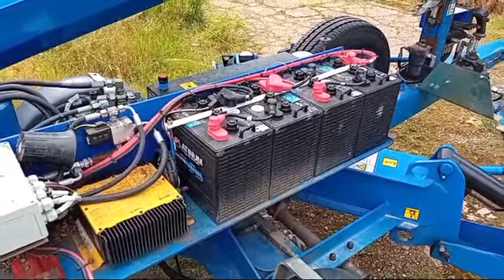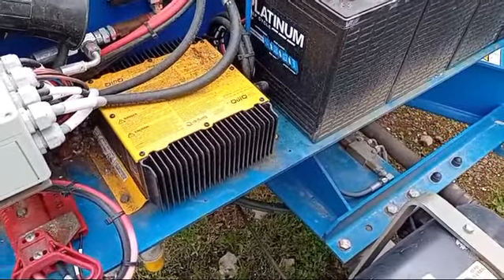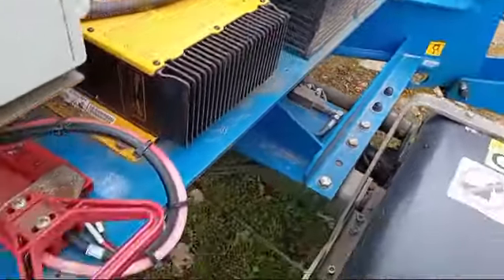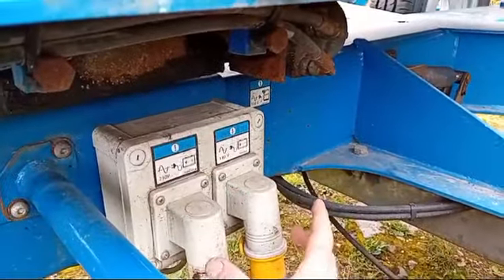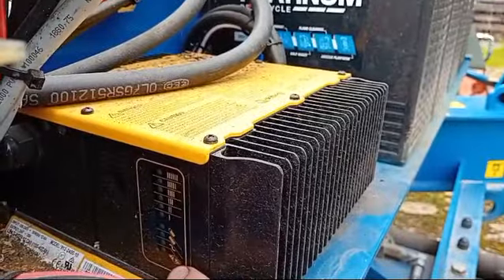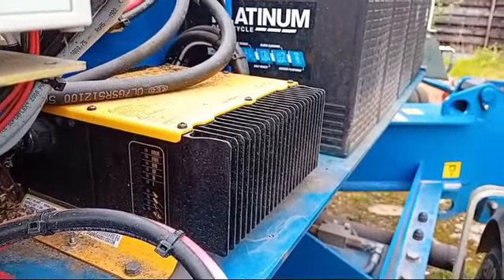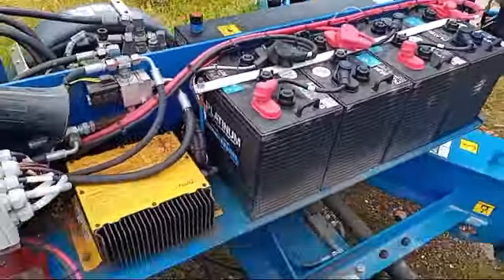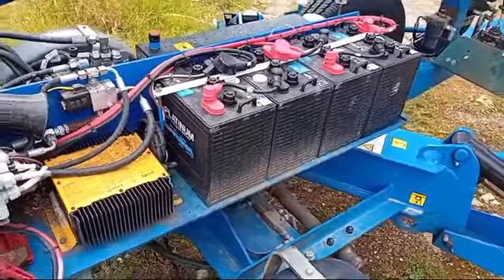How to charge the batteries on a Nifty Lift trailer boom cherry picker OWEN POWERED ACCESS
How and where to plug in and charge a Nifty Lift platform